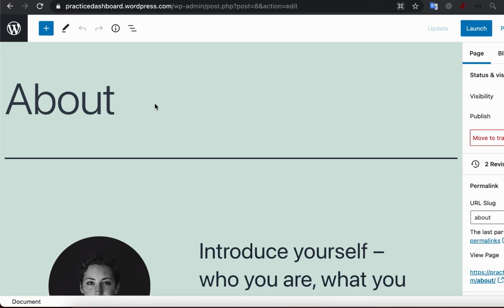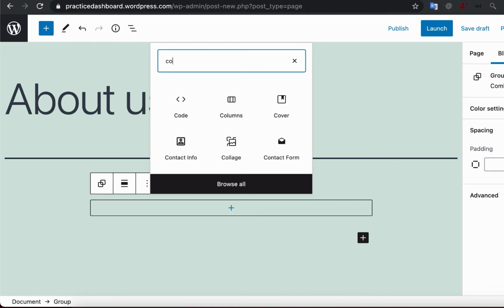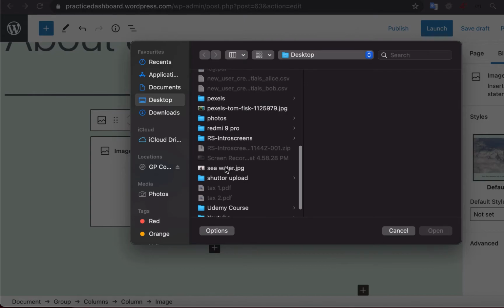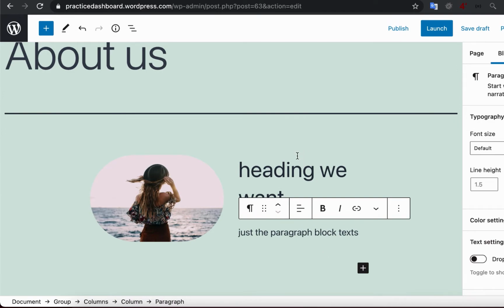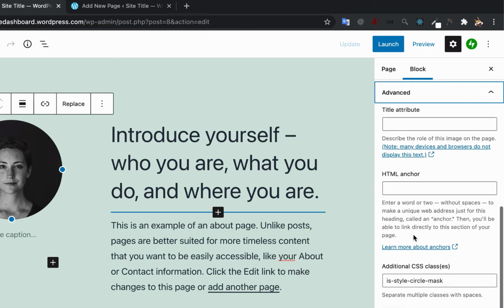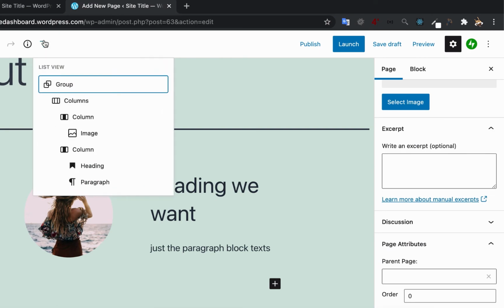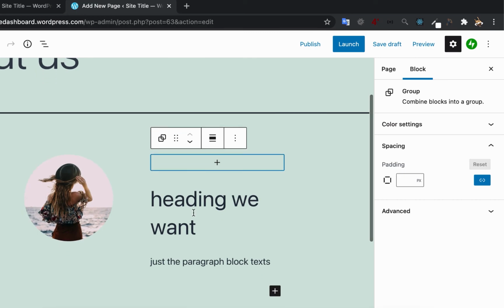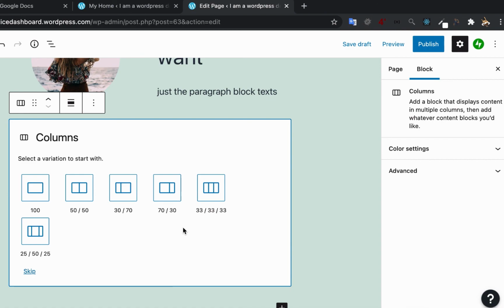Lecture#11: Side by side contents in block - WordPress admin dashboard complete tutorial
If you are using a wordpress.com free account,
All pages will be in edit.php?post_type=page after wp-admin/